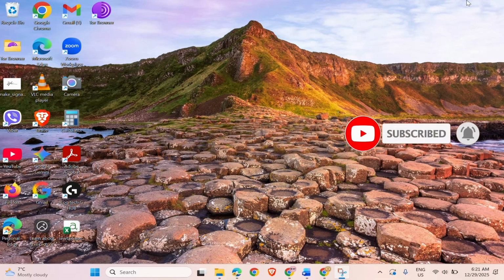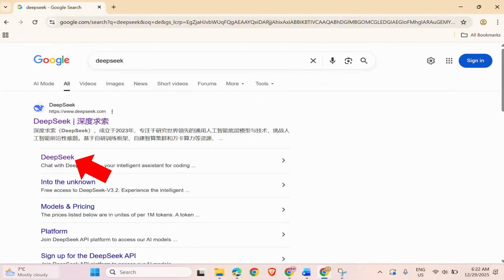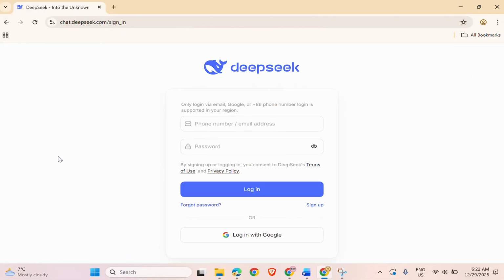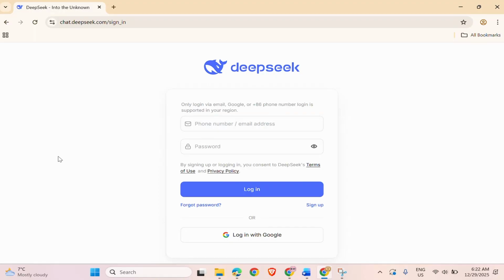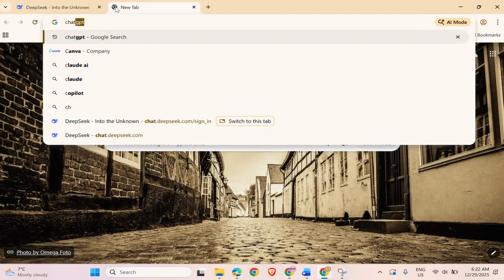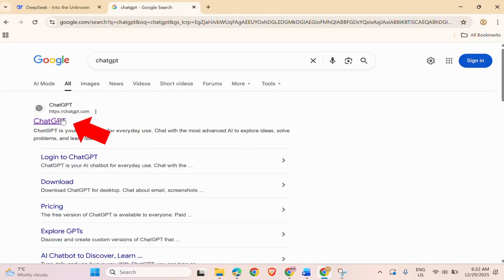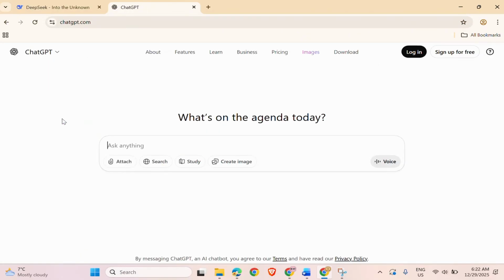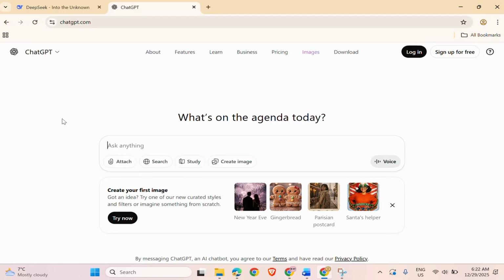How to Use DeepSeek Without Log in ?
Welcome to our step-by-step guide on "How to Use DeepSeek Without Log in?" If you want to access DeepSeek without creating an account or signing in, this video is for you. Many users search for ways to use DeepSeek without login, use DeepSeek anonymously, or access DeepSeek AI without signing up. In this video, we’ll show you whether it’s possible to use DeepSeek without logging in, how to open DeepSeek without an account, and what limitations you may face when using DeepSeek without login.